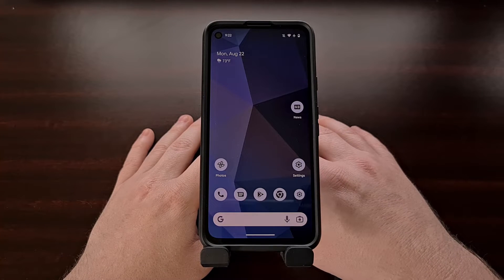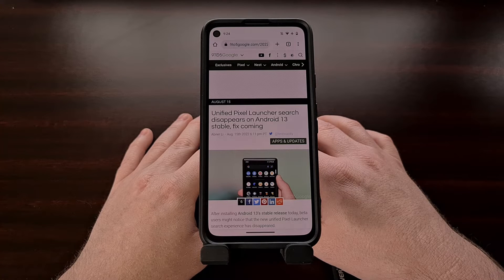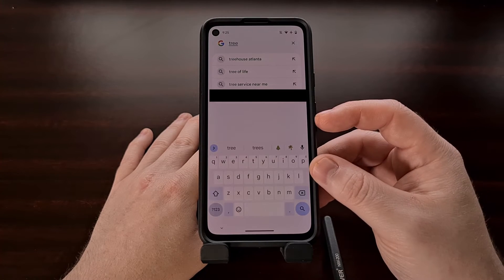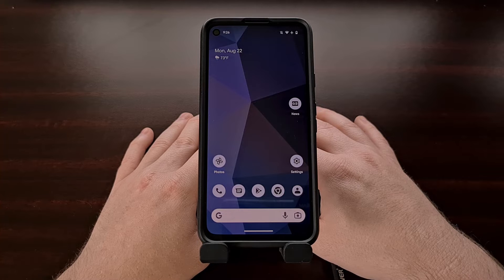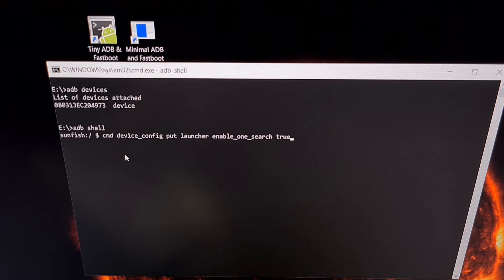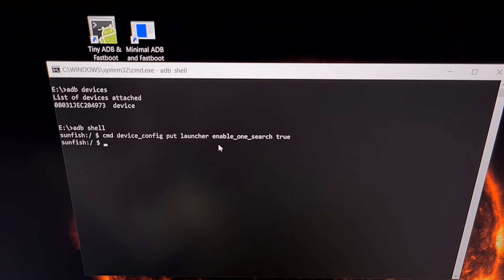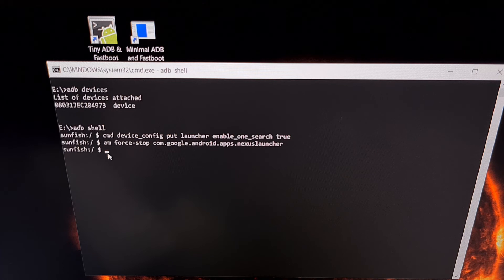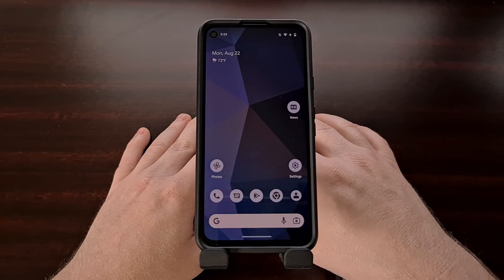How to Enable Unified Search on Android 13 for the Google Pixel Launcher Home Screen Widget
With 2 simple ADB commands, we can force the Google Search widget on the Home Screen to work as a unified search across the entire device instead of just performing a search on the web.

Video Description
Google is the king of search but if you try to use the plethora or search bars on a Google Pixel smartphone then you're likely going to get a different experience on each one. For example, if we use the Google Search widget at the bottom of the Pixel Launcher then it's going to want to do a search on the web.

However, if you do the same thing from the search bar at the top of the App Drawer on Android 13 then you're likely going to be getting different results.

That's because the search bar at the top of the App Drawer also wants to surface results from within your smartphone or tablet.

With the launch of Android 13 beta 2, we noticed that Google had unified these two search boxes. This resulted in us having the ability to search through our device when using this widget at the bottom of the Home Screen of the Pixel Launcher.

Sadly, the stable release of Android 13 has disabled this feature and we're not really sure why. Google could work to improve the feature a bit more, but it worked really well during the beta so it's removal is surprising to many of us.

Thankfully, this feature hasn't been removed, though, it's just been disabled via software. And that means we're able to turn it back on with a couple of ADB Shell commands.

This process does require you to have ADB & Fastboot tools installed, so if you're not familiar with that, look in the video description below for a direct link on how to install that to your PC. We also need to have USB Debugging Mode enabled as well. And you'll find a link on how to do that down there as well.

With all of that setup, let's go ahead and connect our smartphone to the PC with a USB cable and open up a command prompt in the same folder as our ADB & Fastboot tools.

With these commands executed in the command prompt, we're now able to use this unified search feature right from the Google Search widget on our homescreen.

Mentioned Commands
adb shell
cmd device_config put launcher enable_one_search true
am force-stop com.google.android.apps.nexuslauncher

1. Intro [00:00]
2. Enter an ADB shell [03:30]
3. Execute the two commands [04:05]
4. Test the results [06:30]